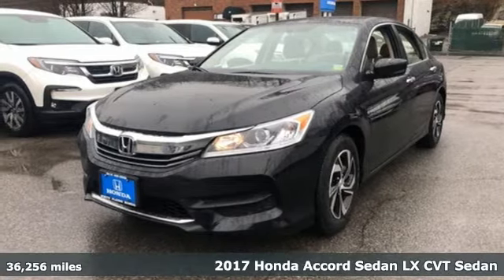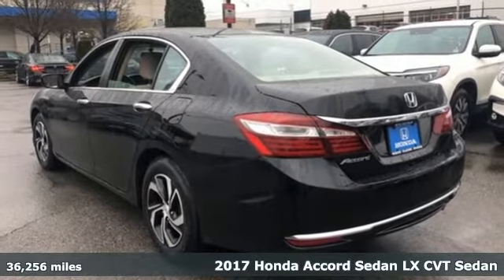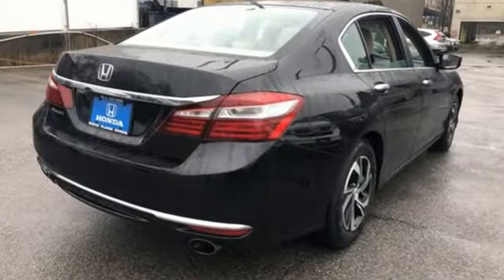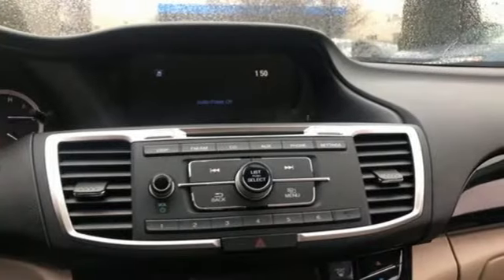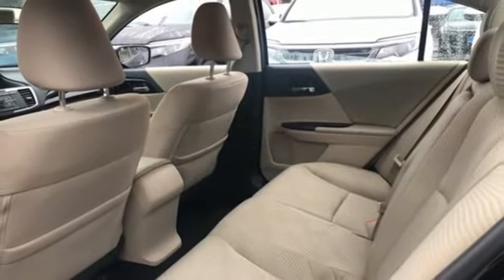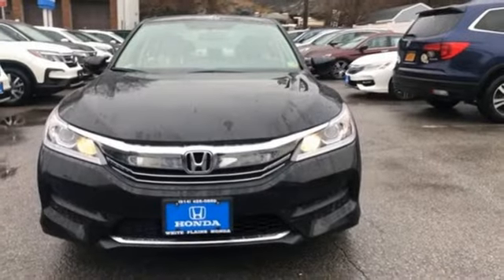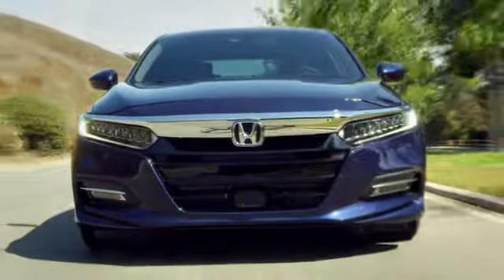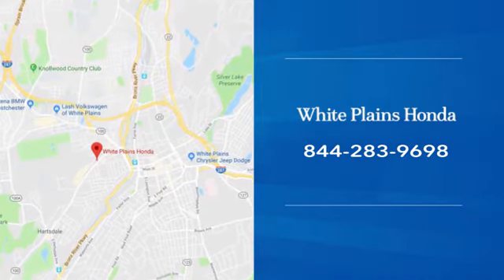2017 Honda Accord White Plains NY Yonkers, NY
Year: 2017
Make: Honda
Model: Accord
Trim: LX
Engine: 2.4L I4 DOHC i-VTEC 16V
Transmission: CVT
Color: Black
Interior: Gray
Mileage: 36256
Stock #: U25923T
VIN: 1HGCR2F37HA095549
CARFAX One-Owner. Certified. Black 2017 Honda Accord LX FWD CVT 2.4L I4 DOHC i-VTEC 16V **HONDA CERTIFIED*, **BACKUP CAMERA**, **7YR 100K WARRANTY**, **BLUETOOTH**, **USB PORT**, 182 POINT INSPECTION, 1 Owner Carfax Certified!, FULL SERVICE INSPECTION, Gray w/Cloth Seat Trim.brbr**No Games**No Gimmick** The price you see is the price you pay at White Plains Honda. No other dealership will treat you like family the way we do here, we've got an excellent customer satisfaction rating. 27/36 City/Highway MPGbrbrHonda Certified Used Cars Details:brbr * 182 Point Inspectionbr * Transferable Warrantybr * Powertrain Limited Warranty: 84 Month/100,000 Mile (whichever comes first) from original in-service datebr * Roadside Assistancebr * Vehicle Historybr * Warranty Deductible: $0br * Limited Warranty: 12 Month/12,000 Mile (whichever comes first) after new car warranty expires or from certified purchase datebrbrAwards:br * 2017 IIHS Top Safety Pick+ (When equipped with Honda Sensing and specific headlights) * ALG Residual Value Awards * 2017 KBB.com Brand Image Awards * 2017 KBB.com 10 Most Awarded Brandsbr2016 Kelley Blue Book Brand Image Awards are based on the Brand Watch(tm) study from Kelley Blue Book Market Intelligence. Award calculated among non-luxury shoppers. Kelley Blue Book is a registered trademark of Kelley Blue Book Co., Inc.brCertified vehicles includes preowned 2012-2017 Honda's with less than 80k miles. DUE TO OUR HIGH INVENTORY TURNOVER, IT MAY BE POSSIBLE THAT A LISTED VEHICLE MAY BE SOLD. IF SO, WE WILL PRESENT YOU WITH SIMILAR VEHICLES AT A SIMILAR PRICE. To find the best value, we do the research before you do. We strive to provide you with the best value on every vehicle. Family operated since 1929, our success is due to being a highly customer centric dealership, attending to your every need.

Address:
316 Central Ave